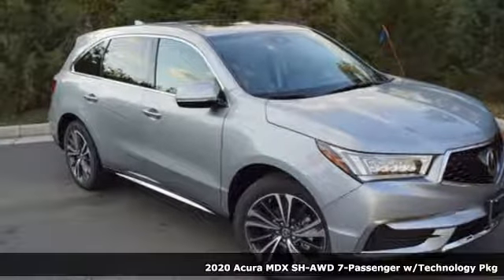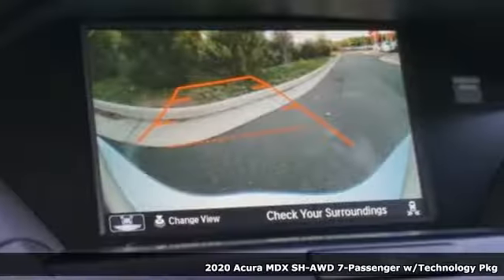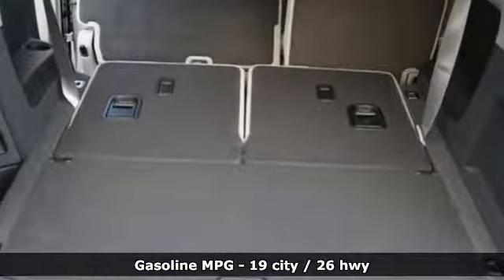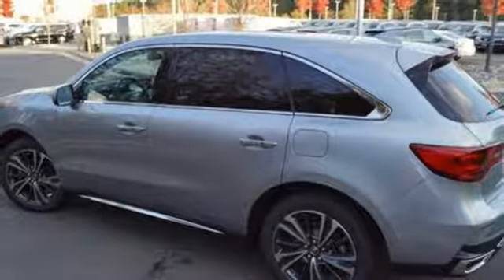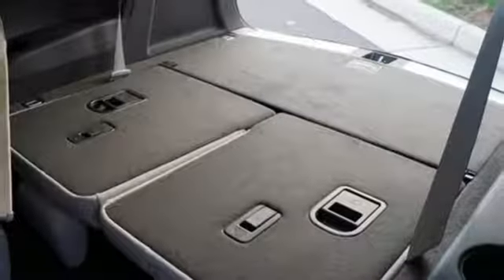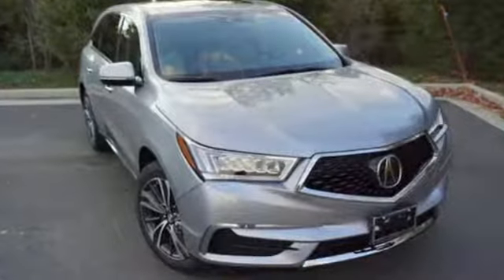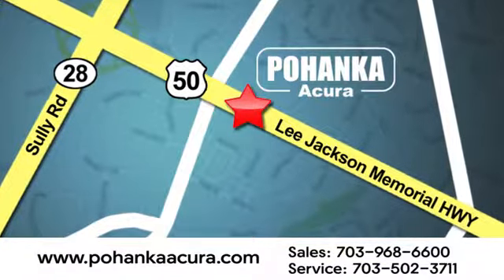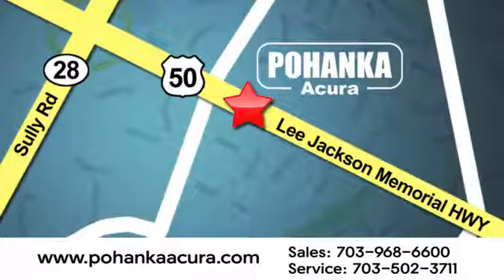New 2020 Acura MDX Bethesda Acura Washington-DC, DC ALL010829 - SOLD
Year: 2020
Make: Acura
Model: MDX
Trim: Technology
Engine: 3.5L V6 SOHC i-VTEC 24V
Transmission: 9-Speed Automatic
Color: Silver
Interior: Graystone
Stock #: ALL010829
VIN: 5J8YD4H51LL010829
Lunar Silver Metallic 2020 Acura MDX Technology SH-AWD AWD 9-Speed Automatic 3.5L V6 SOHC i-VTEC 24VbrbrRecent Arrival! 19/26 City/Highway MPGbrbrbrAll prices exclude taxes, title, license, and dealer processing fee of $799.00. Published price subject to change without notice to correct errors or omissions or in the event of inventory fluctuations. All features not on all vehicles. Vehicles shown are for illustration purposes only. MPG is based on 2016 EPA mileage ratings. Use for comparison purposes only. Your actual mileage will vary, depending on how you drive and maintain your vehicle, driving conditions, battery pack age/condition (hybrid only), and other factors. MPG is based on 2017 EPA mileage ratings. Use for comparison purposes only. Your mileage will vary depending on driving conditions, how you drive and maintain your vehicle, battery-pack age/condition (hybrid only), and other factors.

Address:
13911 Lee Jackson Highway